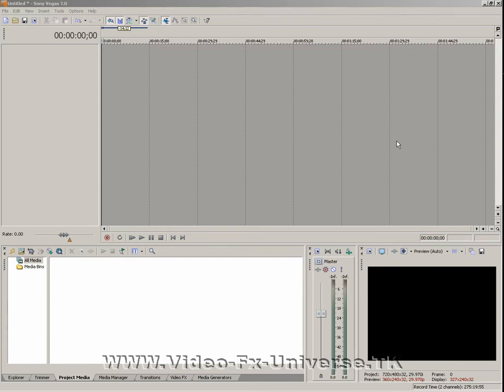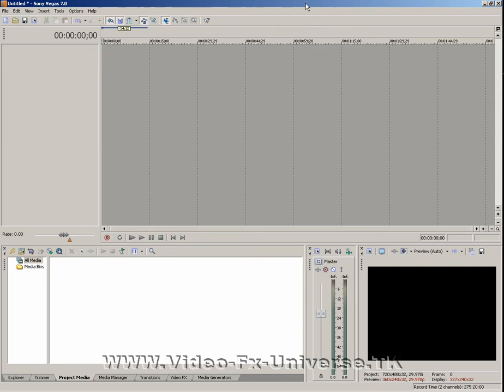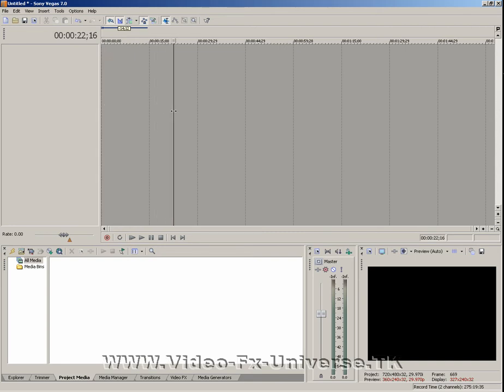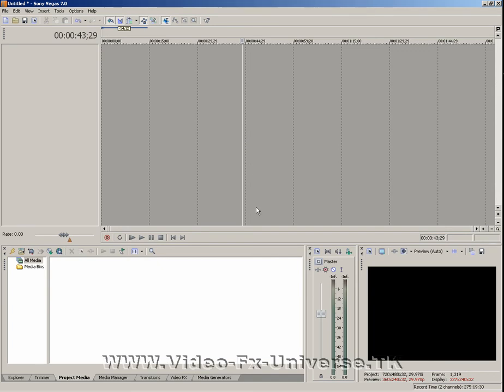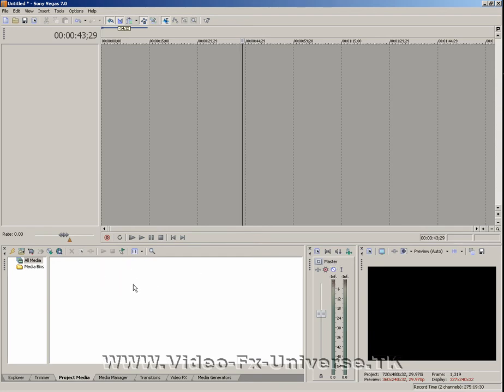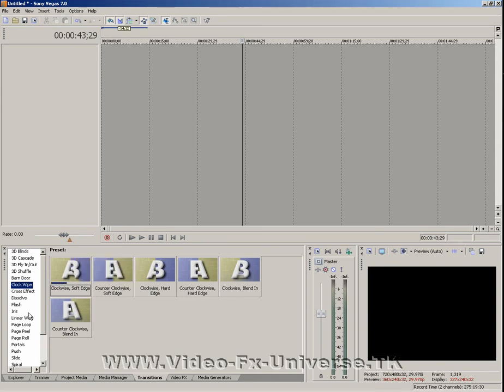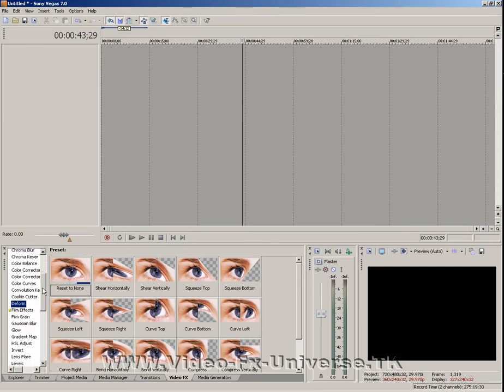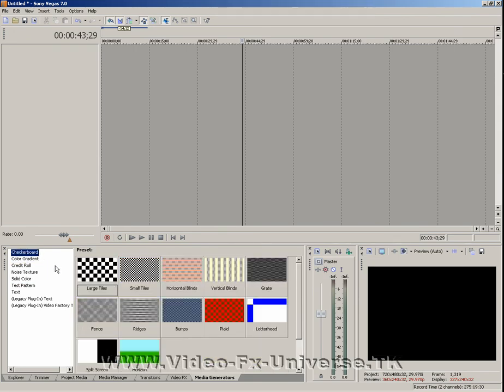Sony Vegas basics Tutorials part 1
the interface. tutorial